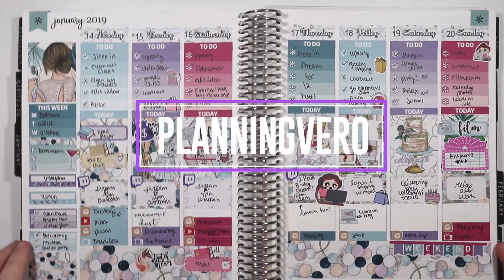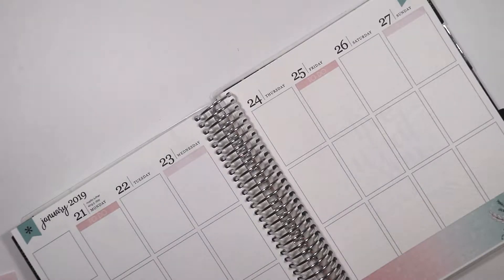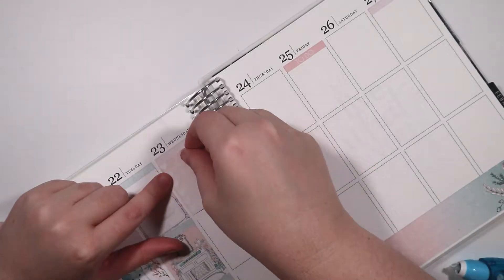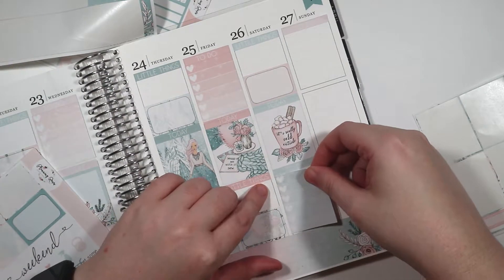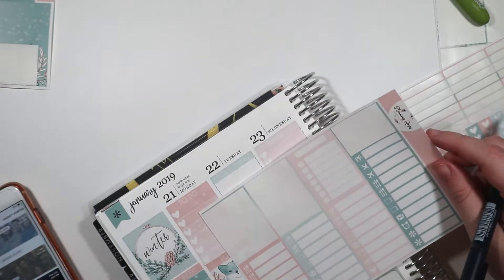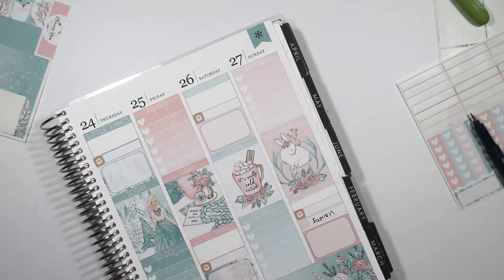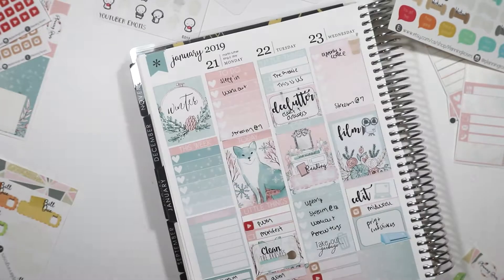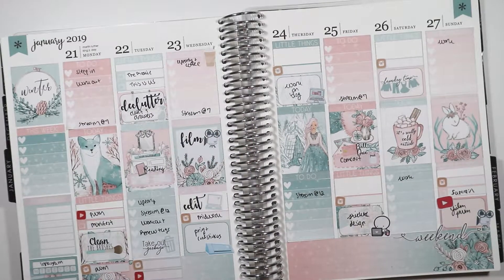Plan with Me ft PlanningRoses Winter Wonderland Kit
The colors of this kit are just so gorgeous!